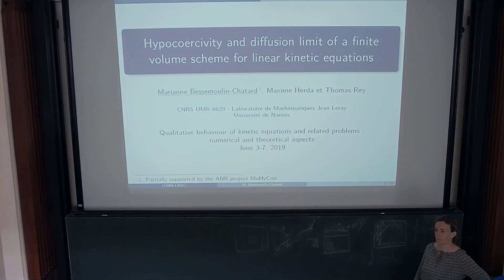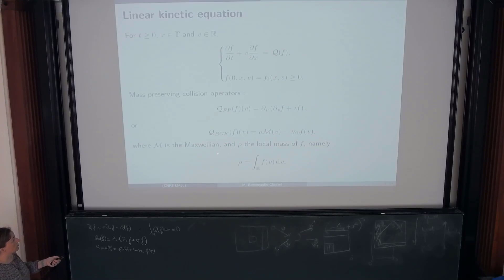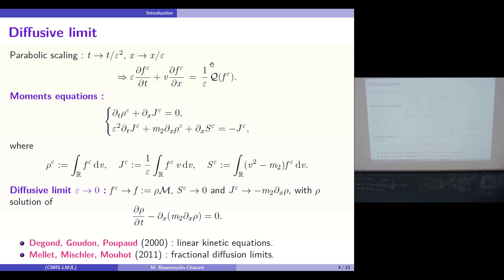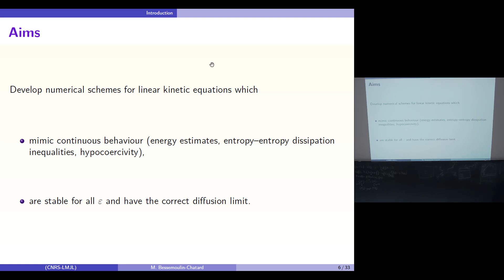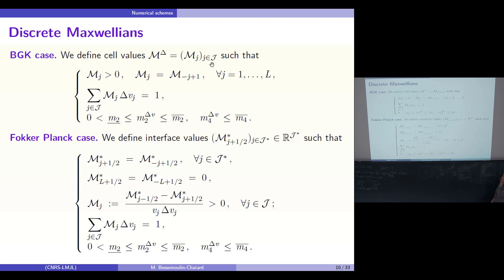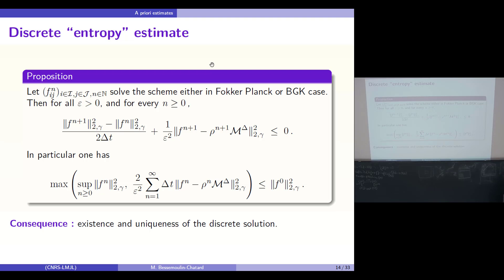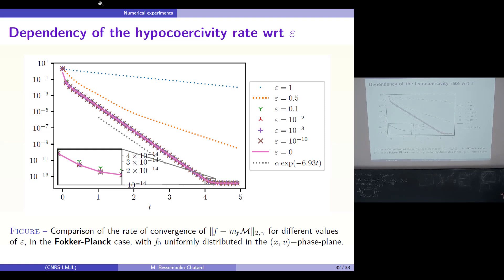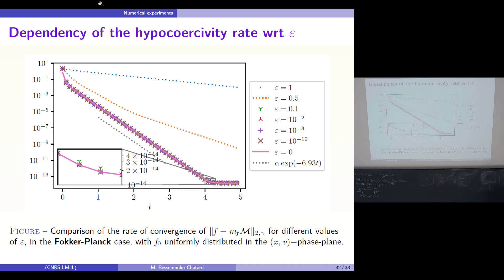Marianne B. C.: Hypocoercivity & diﬀusion limit of a ﬁnite volume scheme for linear kinetic eq.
The lecture was held within the  of the Hausdorff Trimester Program: Kinetic Theory

Abstract:
In this talk, I will present some recent results obtained in collaboration with Maxime Herda (INRIA Lille) and Thomas Rey (Univ. Lille). We are interested in the asymptotic analysis of a ﬁnite volume scheme for 1D linear kinetic equations, with either Fokker-Planck or linearized BGK collision operator. On the one hand, we establish that the proposed scheme is Asymptotic Preserving in the diﬀusive limit. On the other hand, we adapt to the discrete framework the hypocoercivity method proposed by Dolbeault, Mouhot and Schmeiser (2015) to prove the exponential return to equilibrium of the approximate solution, with decay estimates uniform in the diﬀusive limit.